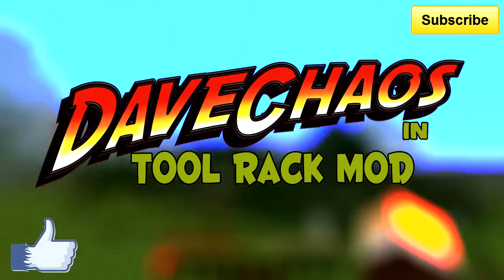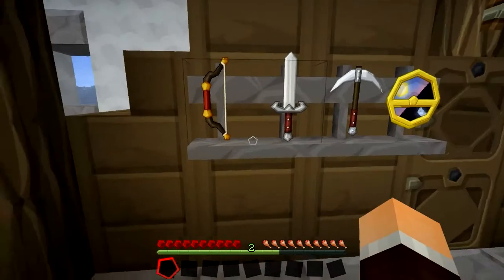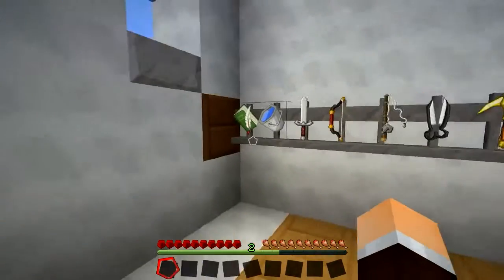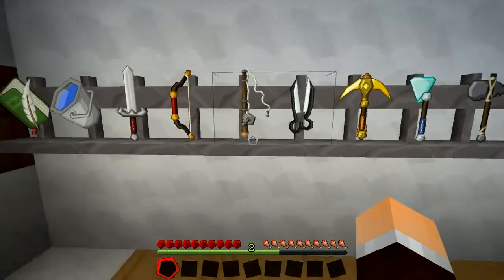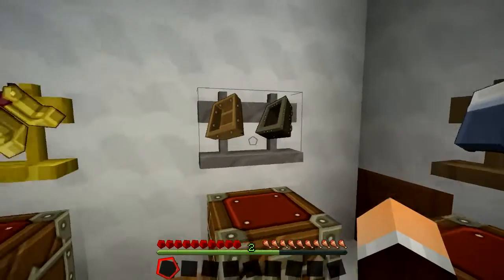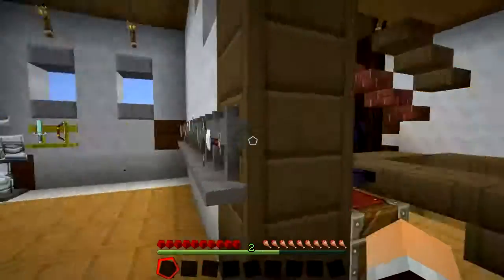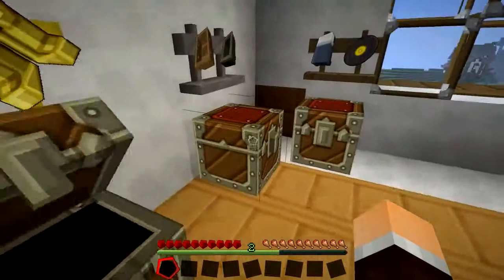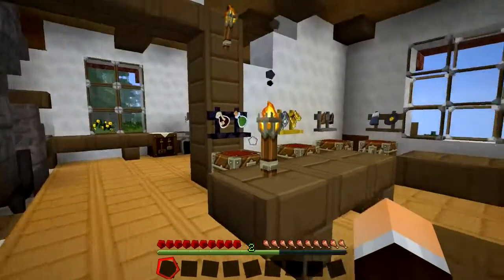Minecraft Tool Rack Mod